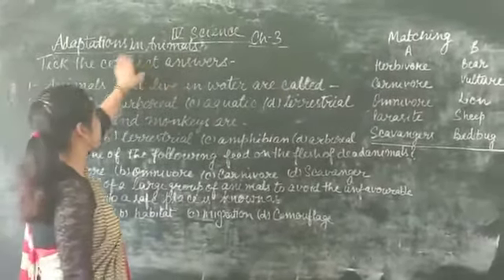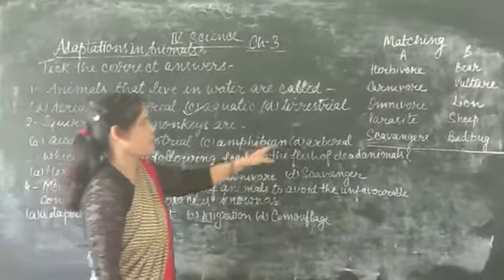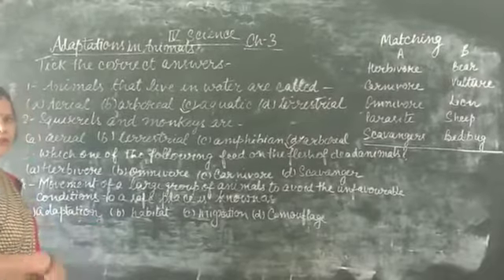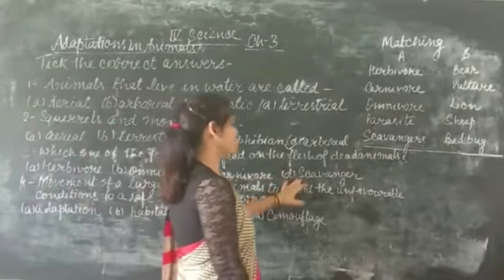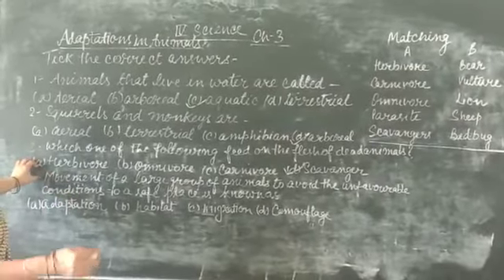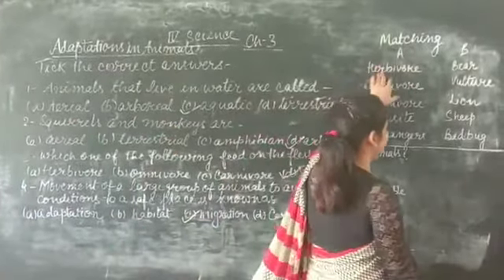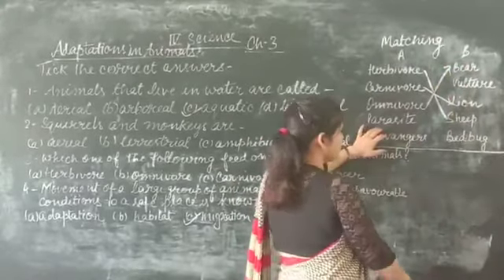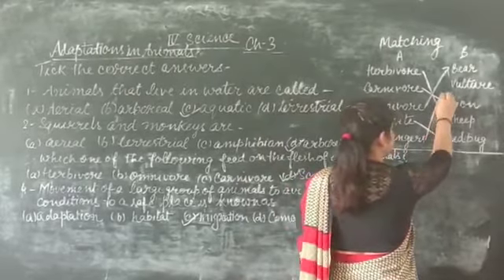May 30, 2020